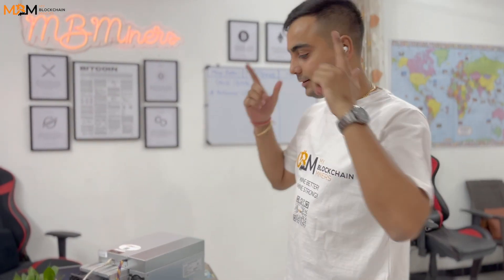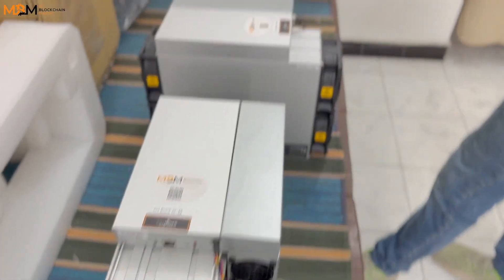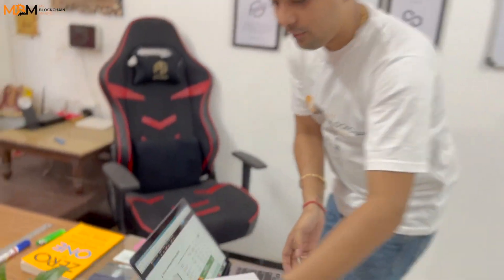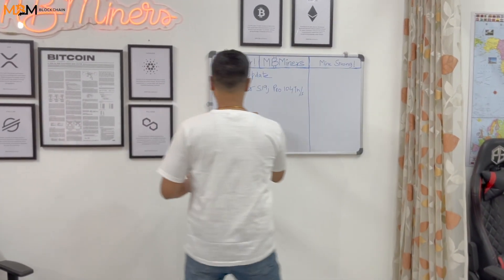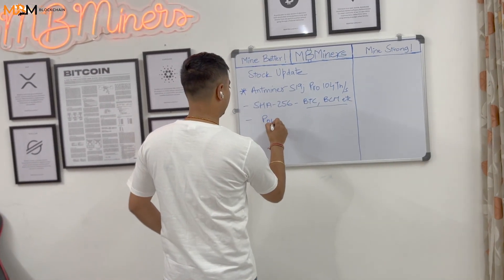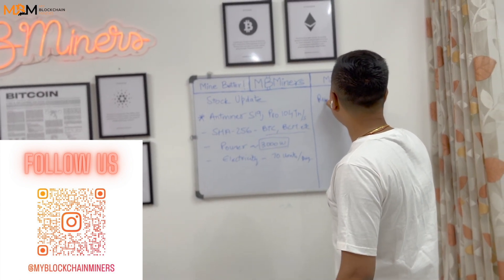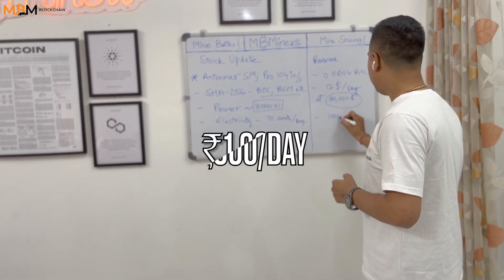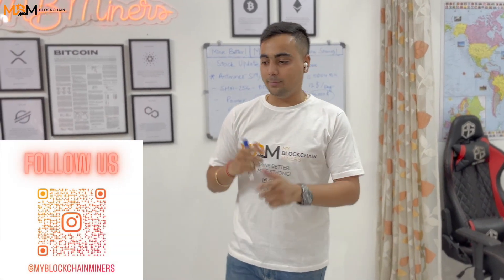Antminer S19j Pro 104T | Best Crypto Miner in India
MB Miners (Best Crypto Miner in India) 🚀

Today we received some ASIC Miners. Bitmain Antminer S19j Pro 104Th/s. One of the most powerful air-cooled Bitcoin miners in market.

NOTE: Kindly use VOLTAGE STABILIZERS while mining with ASIC Miners or GPU Rigs.

Start your crypto journey today with us.

Join Our MBMiners (Best Crypto Miner in India) Community today!

Mine Better!
Mine Strong!

Best Crypto Miner in India
Best Cryptocurrency Miner in India